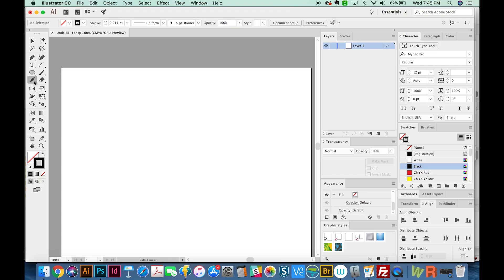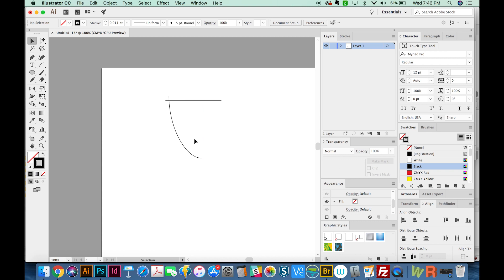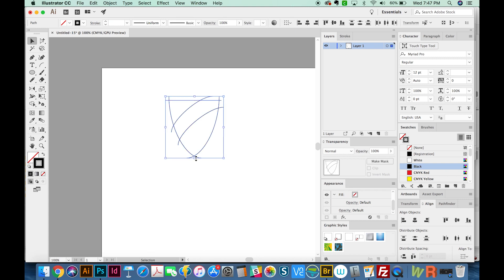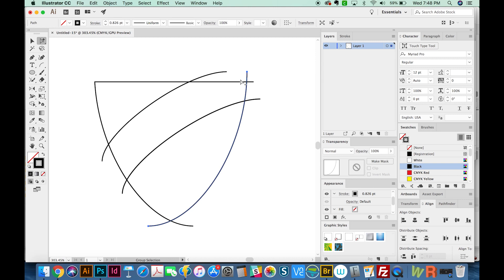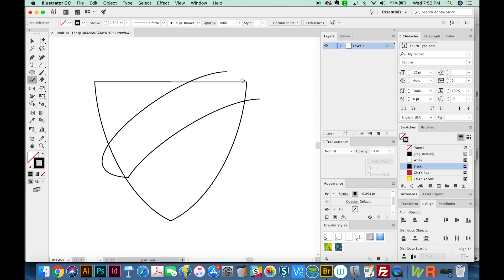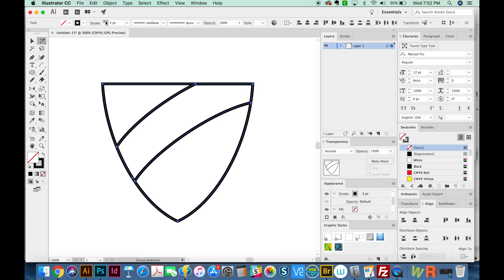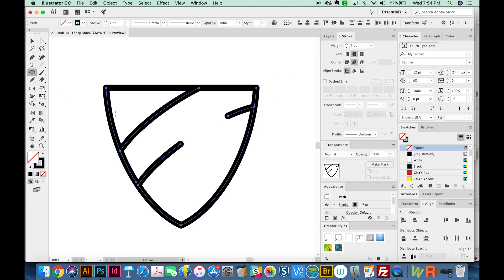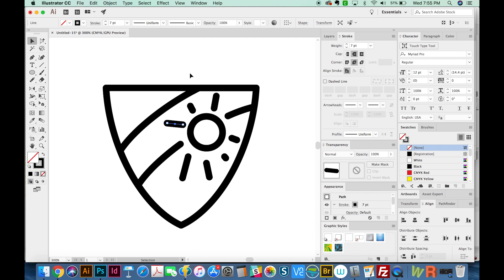[Adobe Illustrator for Beginners] Path Eraser tool and Join Tool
The path eraser and join tools are pretty handy, especially if you llke drawing with the line tool instead of the pen tool. Learn how to use them to speed up your workflow.